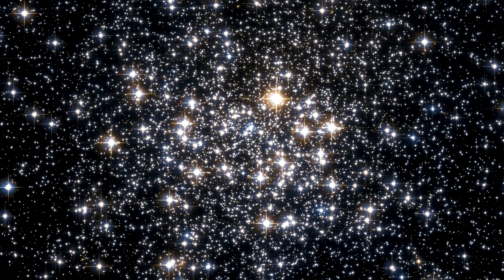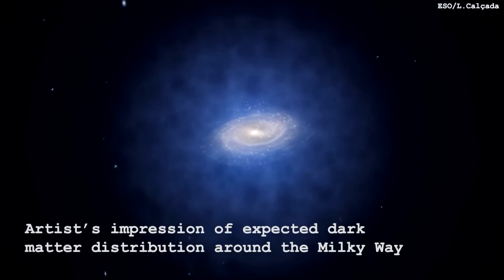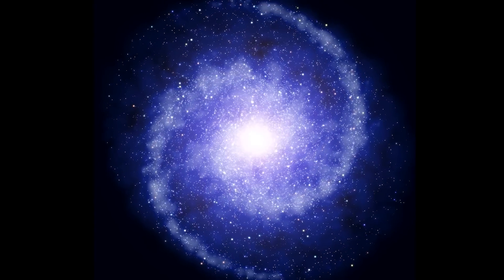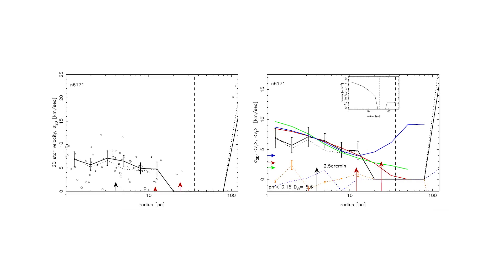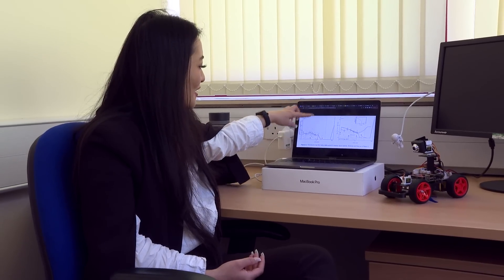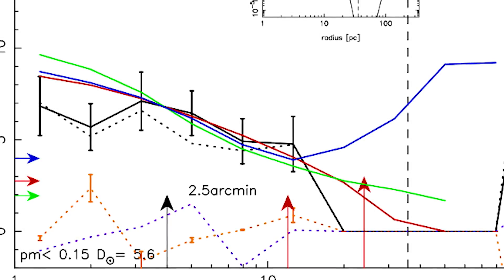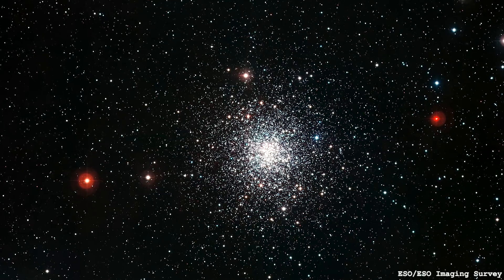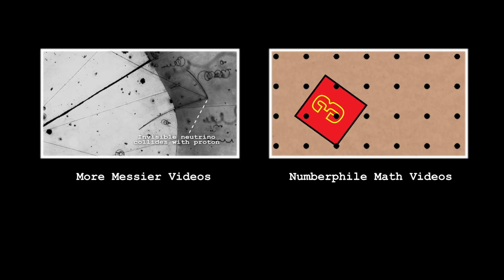M107 - Dark Matter (extra footage) - Deep Sky Videos